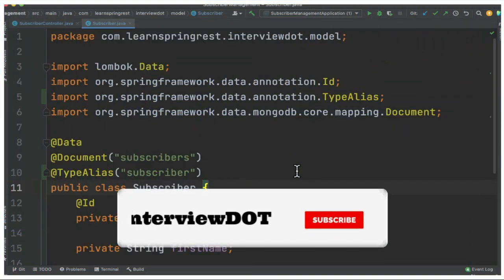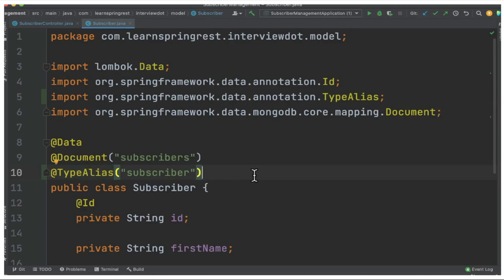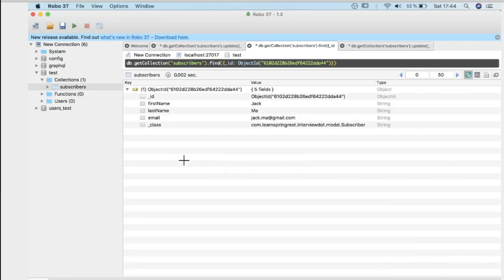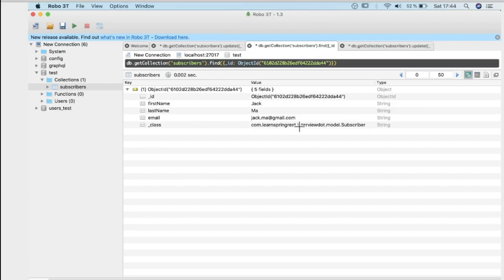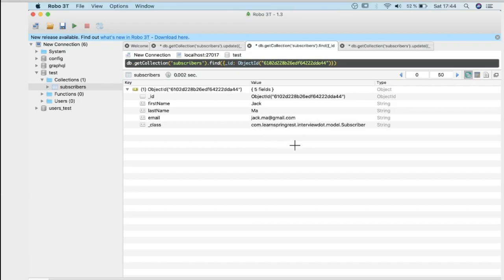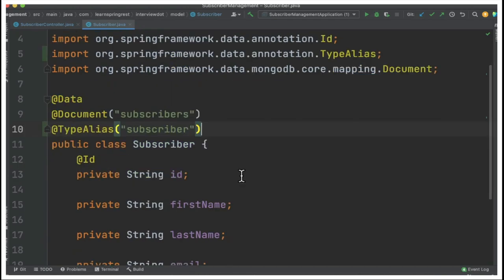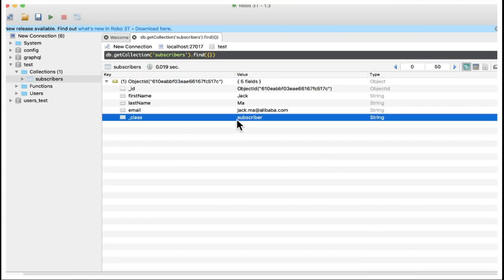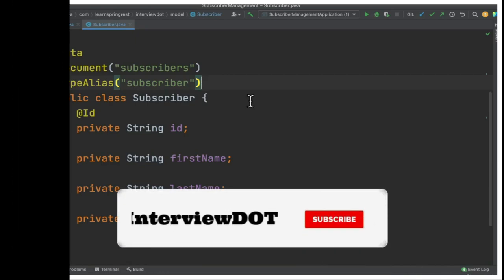WHAT IS @TYPEALIAS IN SPRING REST APPLICATION | REST @TYPEALIAS SPRING BOOT CODE DEMO| InterviewDOT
Customizing type mapping
By default, the fully qualified class name is stored in the documents as a type hint. A custom type hint can be set with the @TypeAlias("my-alias") annotation on an entity. Make sure that it is an unique identifier across all entities. If we would add a TypeAlias("employee") annotation to the Employee class above, it would be persisted as "_class": "employee".

The default type key is _class and can be changed by overriding the typeKey() method of the ArangoConfiguration class.

If you need to further customize the type mapping process, the arangoTypeMapper() method of the configuration class can be overridden. The included DefaultArangoTypeMapper can be customized by providing a list of TypeInformationMappers that create aliases from types and vice versa.

In order to fully customize the type mapping process you can provide a custom type mapper implementation by extending the DefaultArangoTypeMapper class.